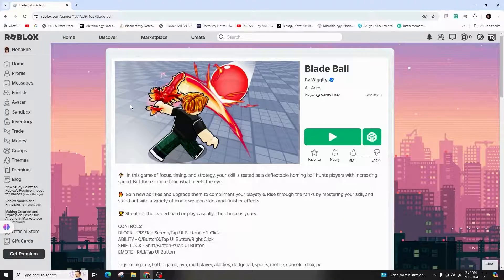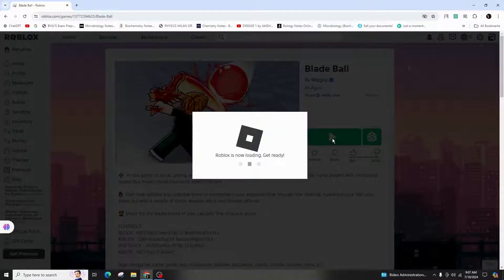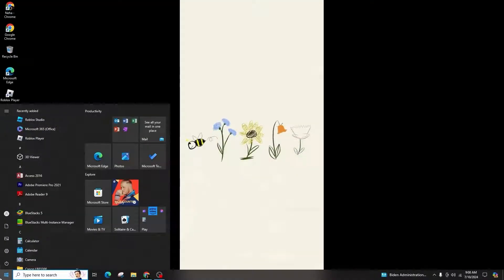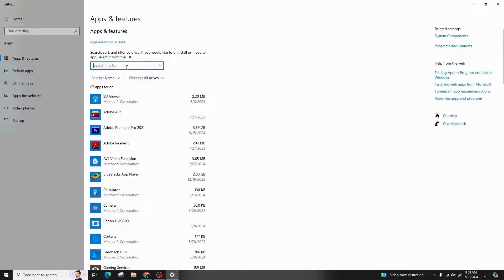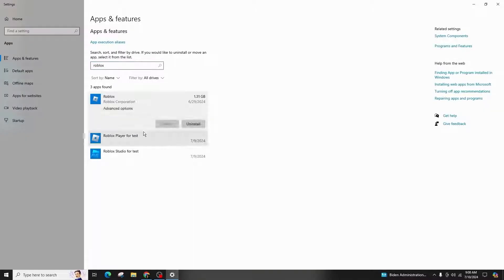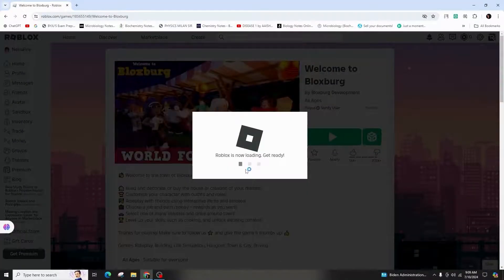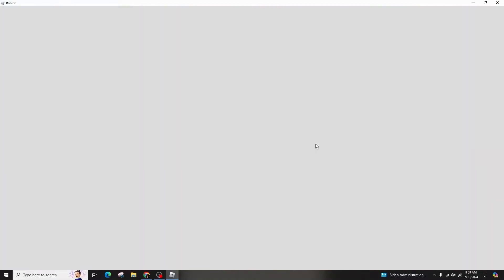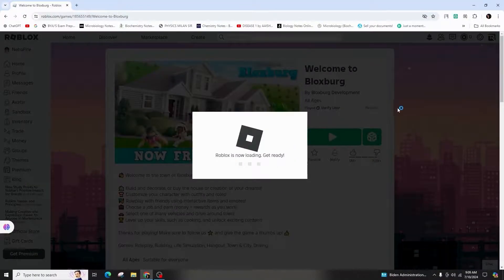How To Update Roblox On PC (2024) - Roblox Update Guide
This guide will show you exactly how to update Roblox on your PC quickly and easily. Whether you're new to Roblox or a seasoned player, our step-by-step instructions will ensure you have the latest features and fixes.

In this video, you’ll learn:

- How to check for Roblox updates
- Step-by-step process to update Roblox on your PC
- Troubleshooting common update issues
- Tips to ensure a smooth update process

Keeping Roblox updated is essential for the best gaming experience. Our guide covers everything you need to know to make sure your game is always up-to-date and running smoothly.

Make sure you stay till the end for some bonus tips on optimizing your game settings for better performance.